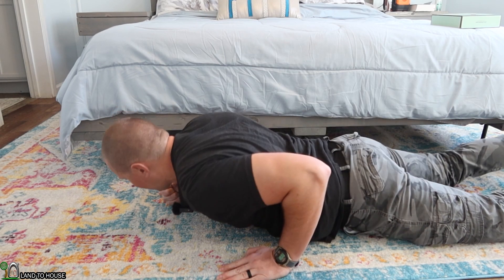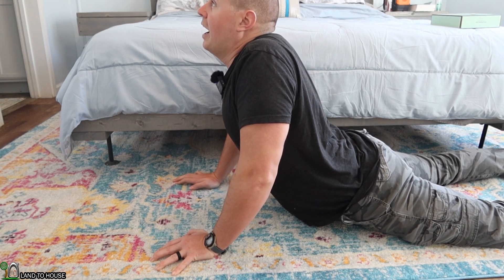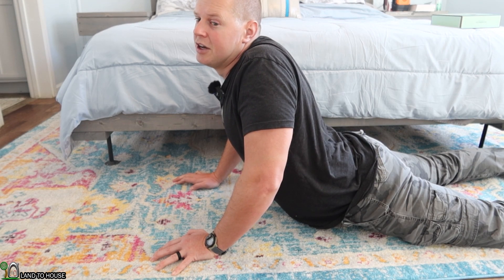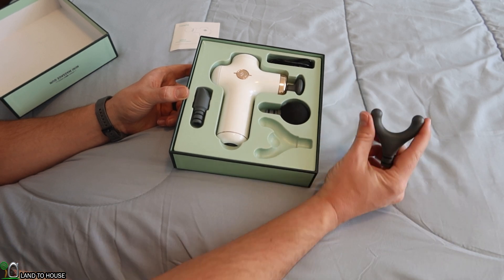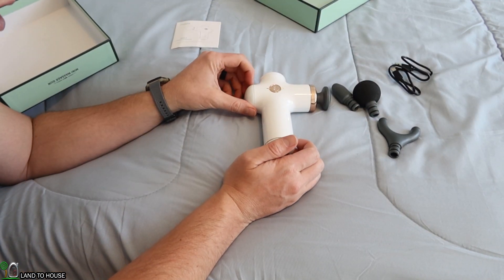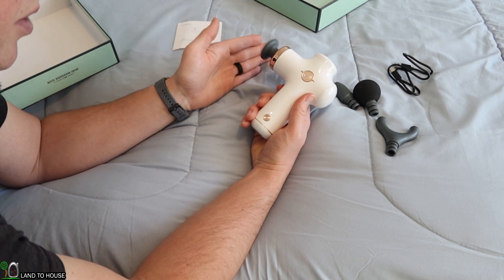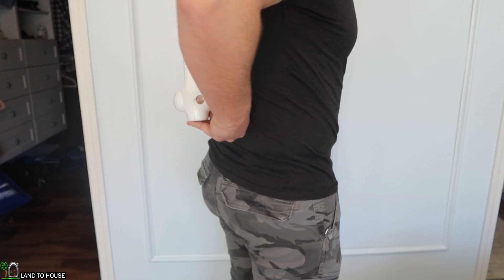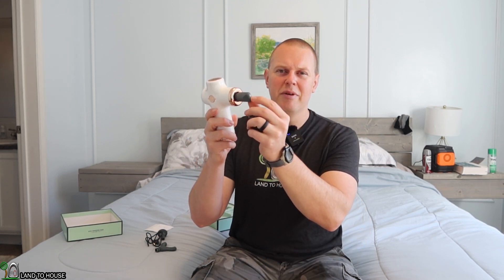These 3 things are improving my low back health and reducing pain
Back in 2016 I hurt my low back trying to squat more than I was ready for. There are three things that have helped me to heal and relive the pain in my back. The first thing that I do when I wake up is use the massager along the spine to loosen up my back muscles. Next I lift myself up on a countertop to decompress my spine. Lastly I lay on my front and arch my lower back pushing up with my arms. These three have made a big difference over the past 2 to 3 months. A fourth tip is to drink plenty of water.